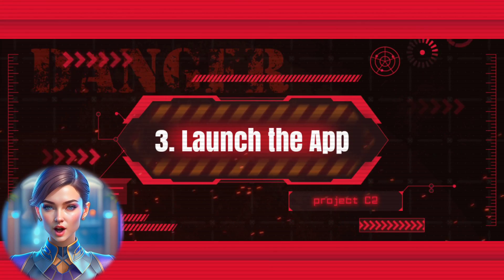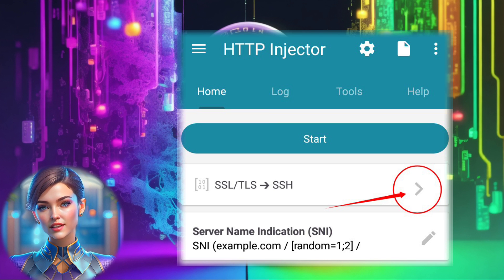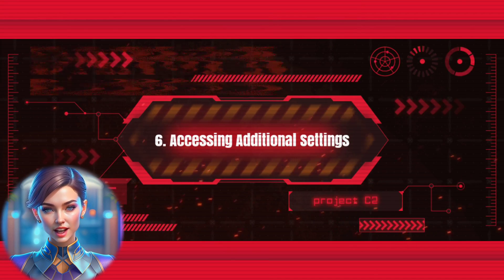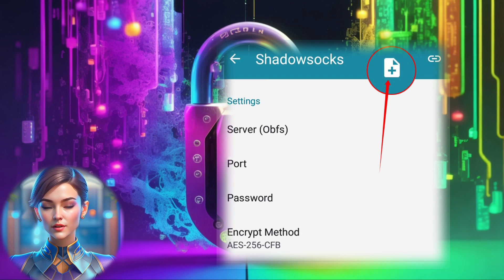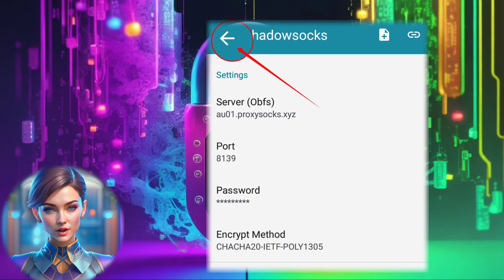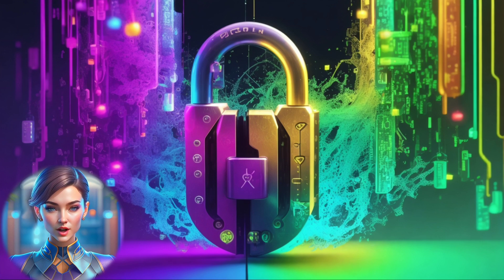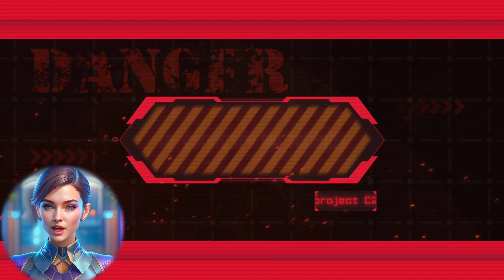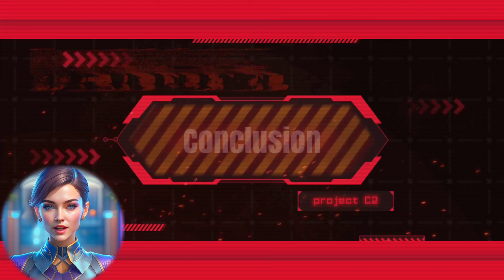Connecting Securely: A Comprehensive Tutorial for Shadowsocks on HTTP INJECTOR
In today's tutorial, I'll guide you through the process of setting up a Shadowsocks server on HTTP INJECTOR. Whether you're looking for enhanced online security or seamless access to restricted content, this guide has you covered. Follow along to establish a robust VPN connection. Don't forget to check out our step-by-step breakdown for both HTTP and TLS/SSL obfuscation methods.

📌 Tech Tutorial: How to Generate a Shadowsocks Account from SSHOCEAN